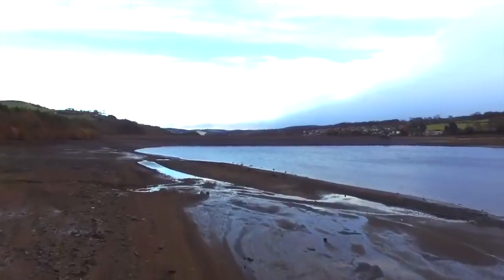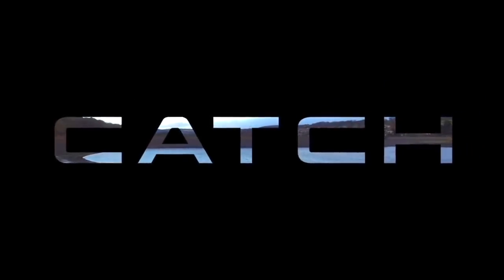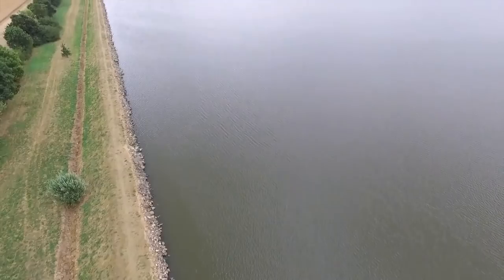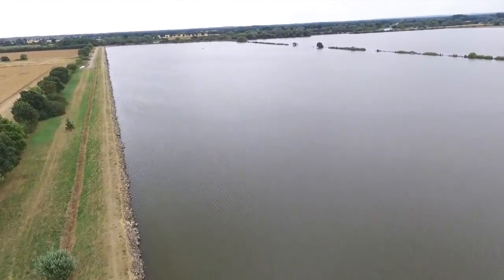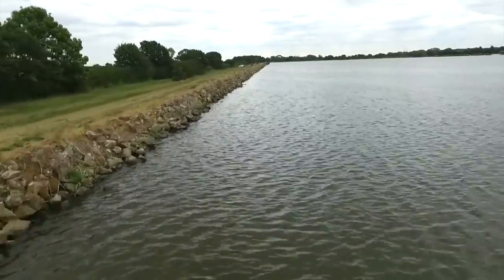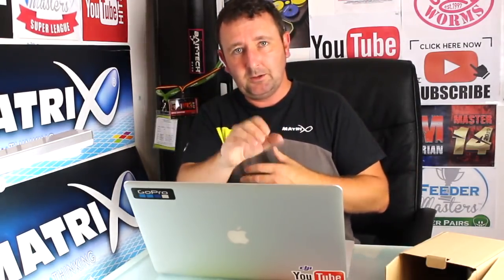SOUTHFIELD RESERVOIR FEEDER FISHING - YOUR QUESTIONS ANSWERED! BREAM FISHING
Southfield reservoir has become and iconic 'feeder' venue over the last couple of years and in this video, Jamie gives you all the basics about fishing the venue and how to book on matches.
Jamie has also included some stunning aerial footage of the venue which really puts into perspective how large this venue is!

Now whilst this channel isn't sponsored, Jamie is an active match angler who is a consultant for both Matrix, Bait-Tech and is backed by Willy Worms so to view any of the products or services  used on this channel simply click the links below to go to those companies product websites.

When time and schedule allows, Jamie conducts tailor-made coaching sessions all over the UK so if you would like to enquire about those sessions please email

CAMERA GEAR

Portable Tripod
Gopro Session
MacBook Pro
Rode Microphone
GoPro Chest Mount
GoPro Accessories
Micro SD Cards
GoPro Batteries

(All above are Amazon Associated Links)

Perfect Start - McFree